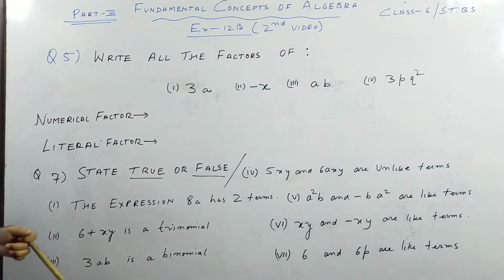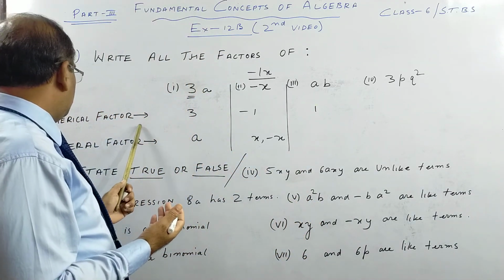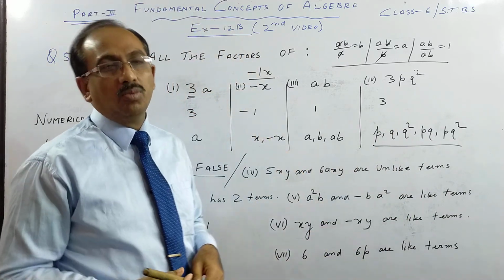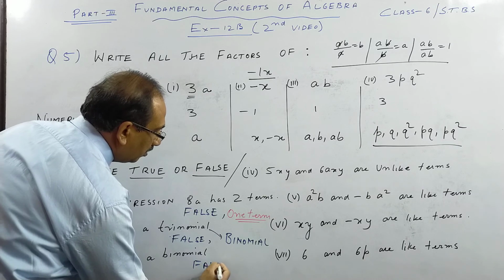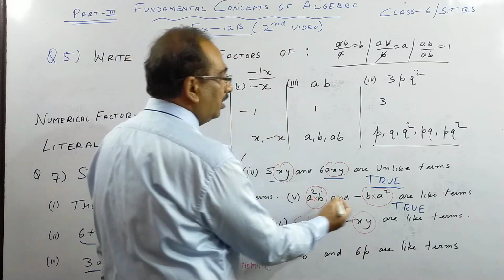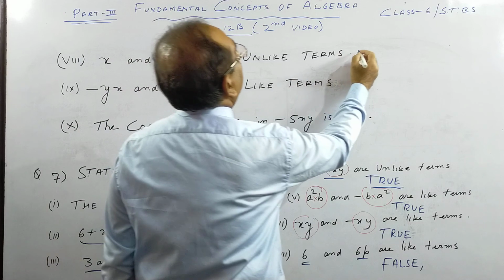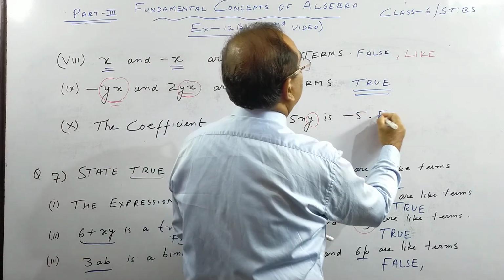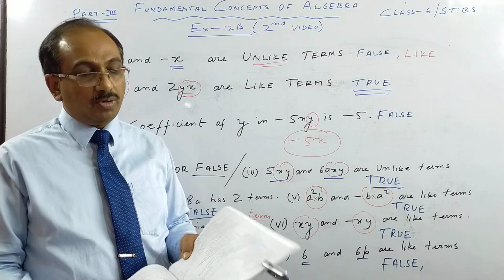Fundamental Concepts of Algebra| Class 6 |ICSE|Maths | Part 3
In this session we learn about the different concepts of Algebraic Expression .

Here we learn :
i) about  the terms of the Algebraic Expression,
ii) identifying monomials, binomials and Trinomials,
iii) about the coefficient of the Algebraic Expression,
iv) about the numerical and literal coefficient of the Algebraic Expression, and
v) about like and unlike terms of the Algebraic Expression.
vi) about the factors of the Algebraic Expression.

Some sums are solved to help children understand the above concepts.